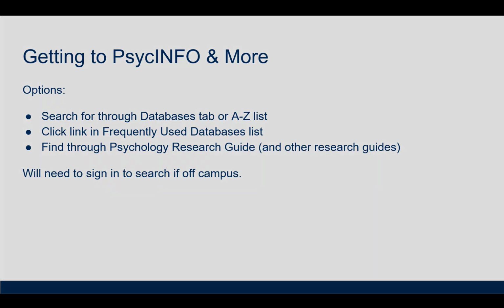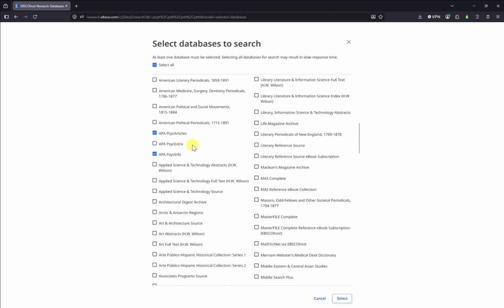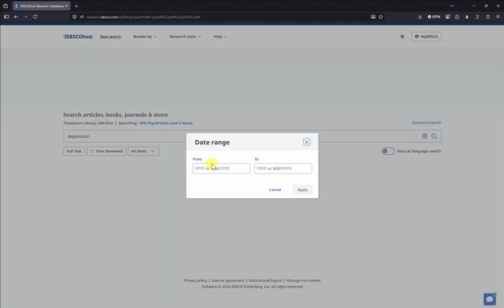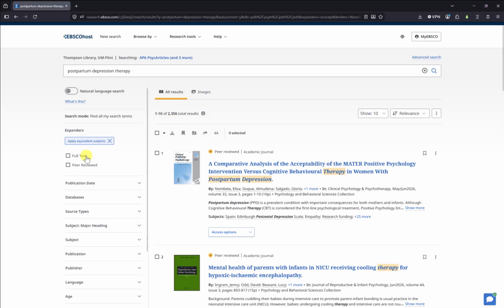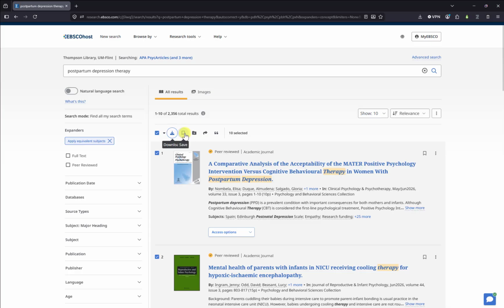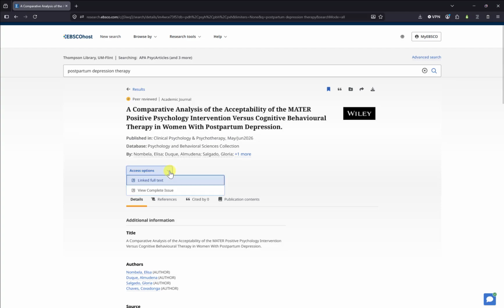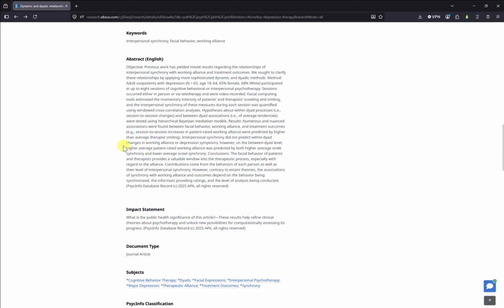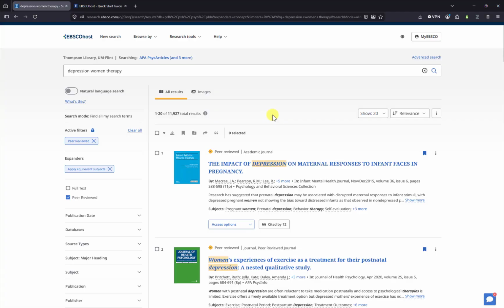Basic Searching in PsycINFO & More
A brief tutorial on navigating and performing a basic search in PsycINFO & More.
Chapters:
Get to database 01:16
Basic Search 01:59
Results screen 05:29
Access result 08:07
Get help 11:16